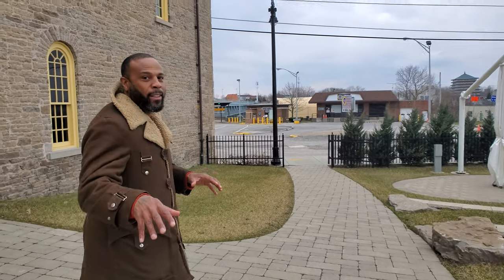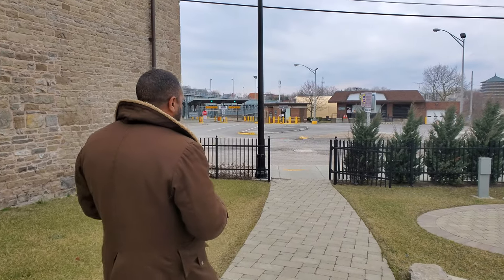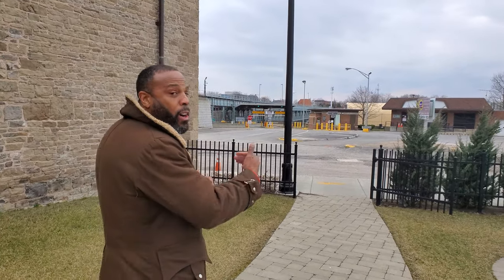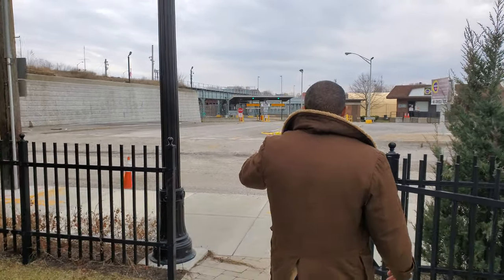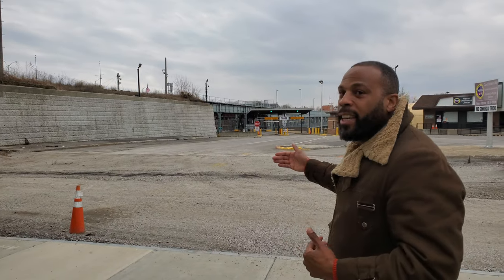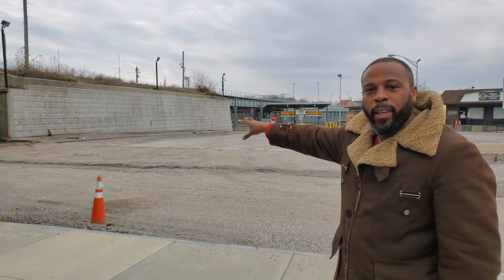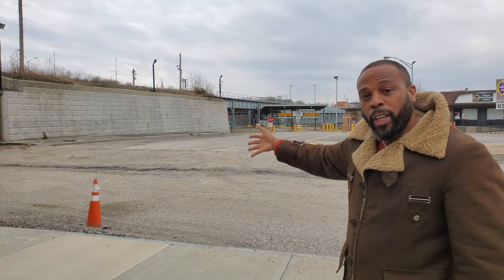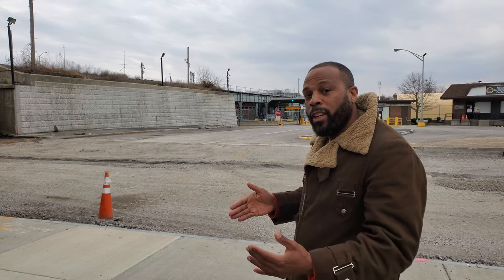On Site - Niagara Falls Suspension Bridge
Join our Visitor Experience Specialist Saladin Allah as he discusses a pivotal crossing point  for freedom seekers to Canada, the Niagara Falls Suspension Bridge.